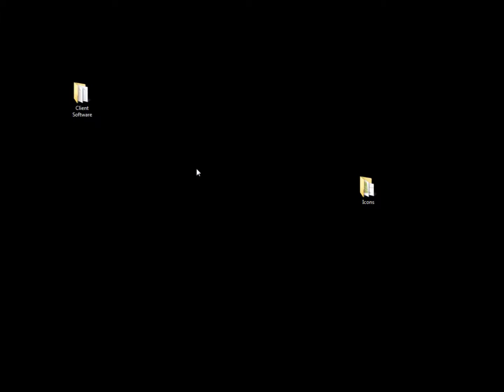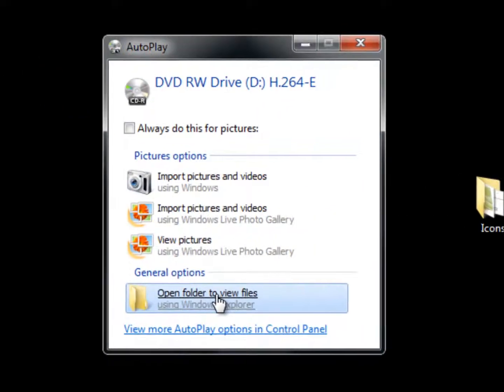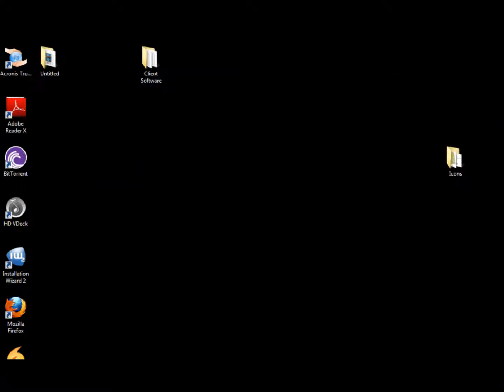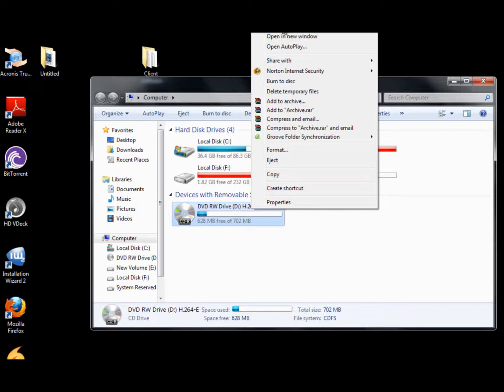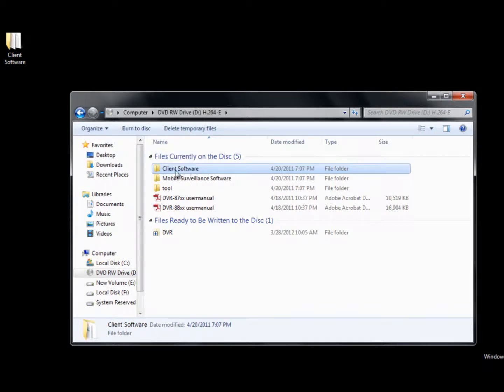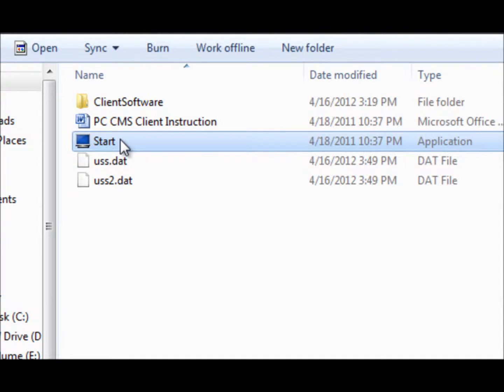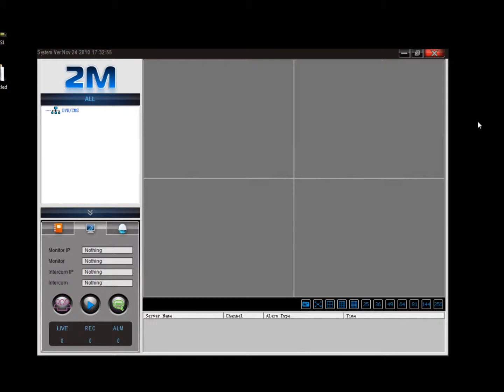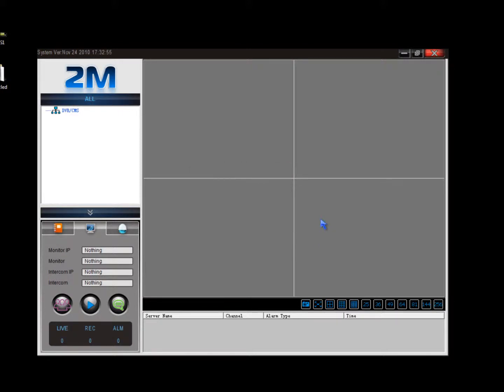2M DVR - How to install 2M Client Software